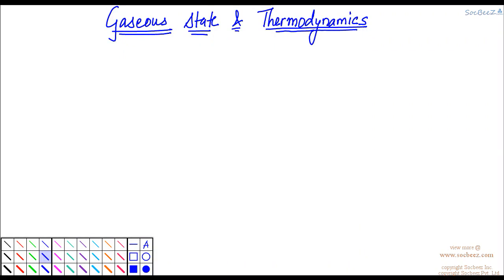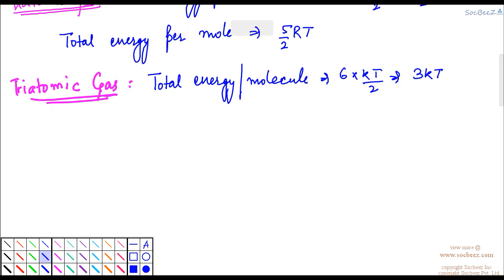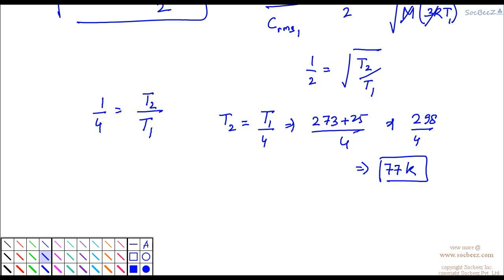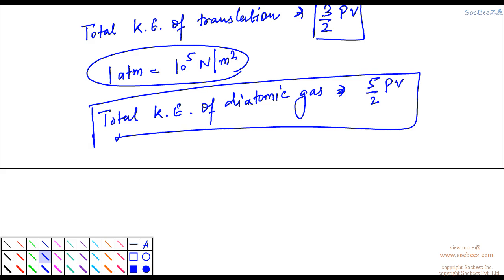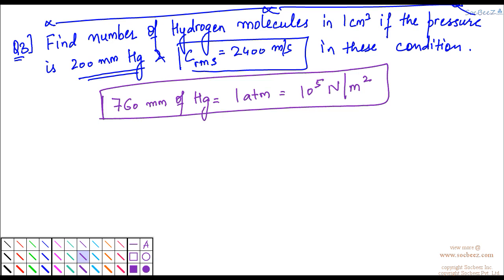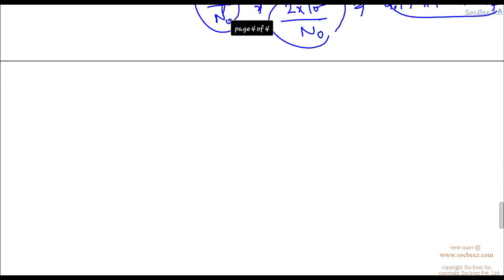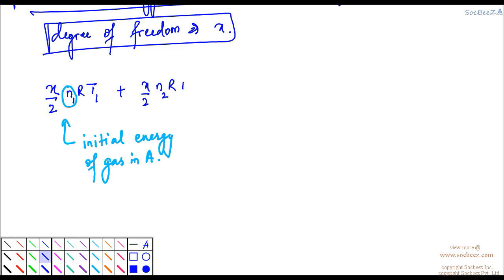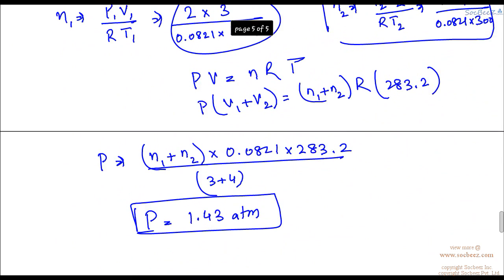Gaseous State and Thermodynamics - P3 - Questions on Ideal Gas.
This video contains questions on ideas learnt like the gaseous law and the velocity of gases etc and introduces new thinking directions in order to solve questions.